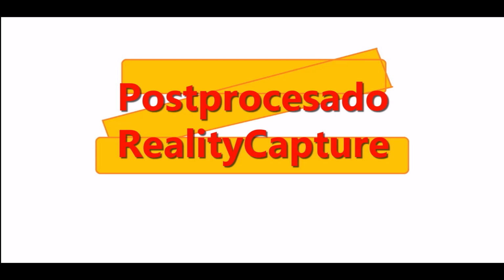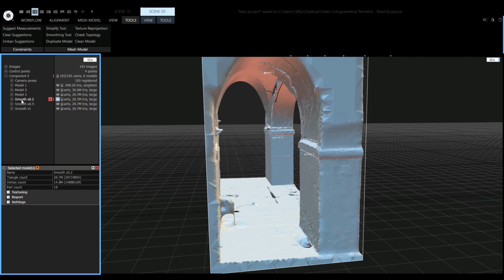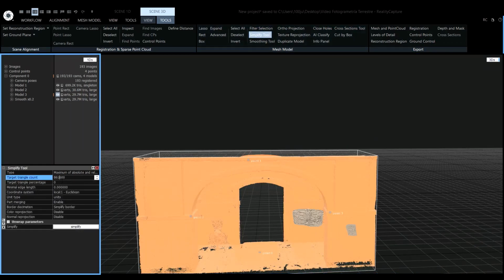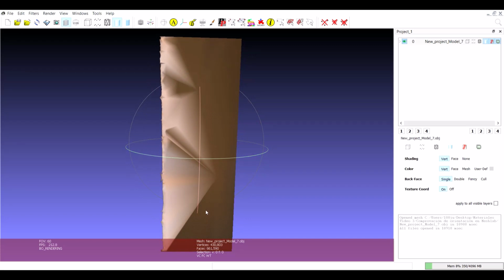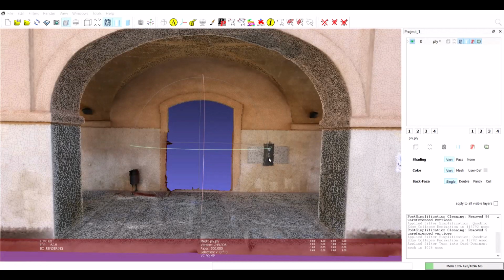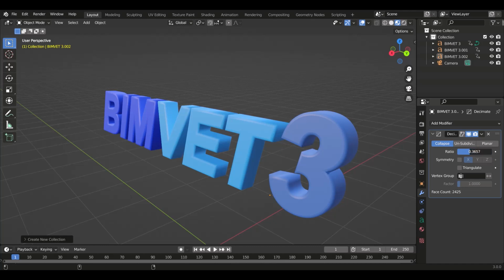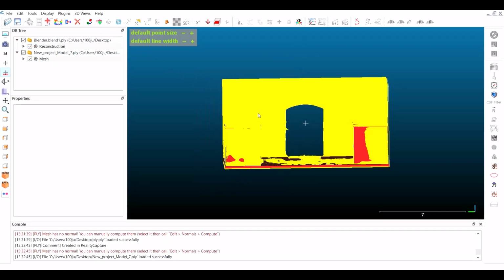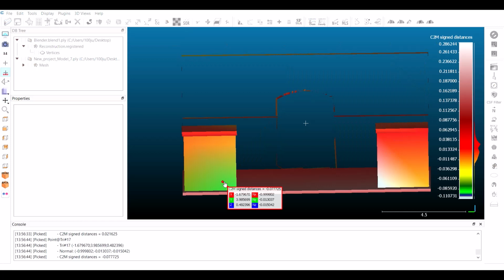Tutorial 5 | Post-processing (ENG)